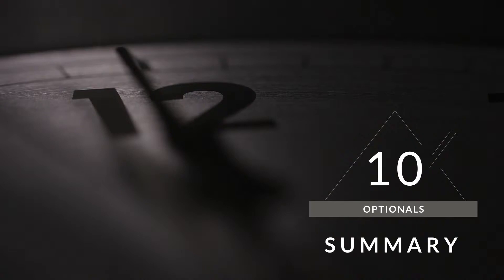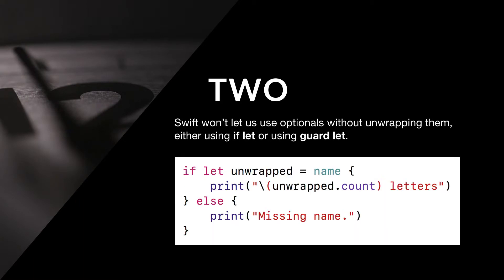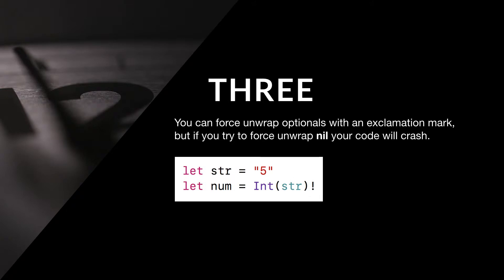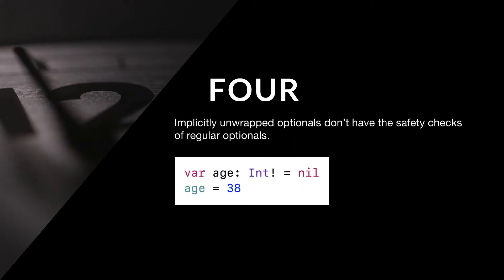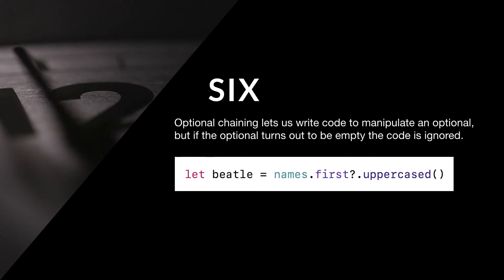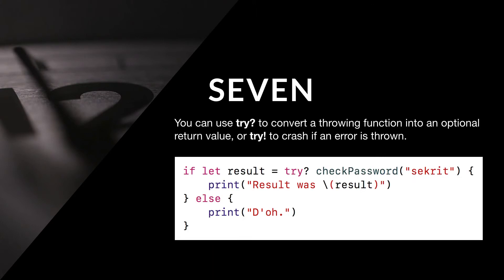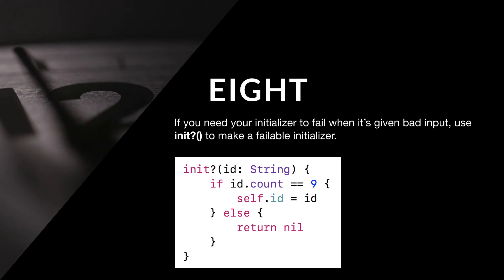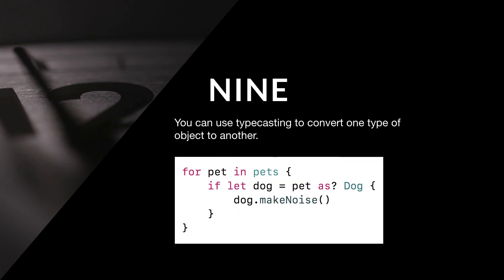Optionals: Summary – Swift in Sixty Seconds